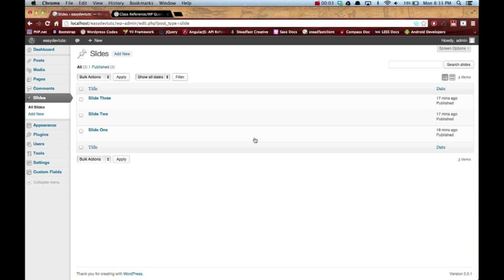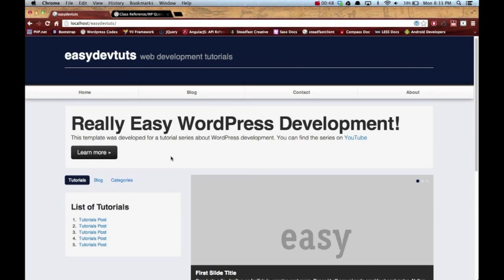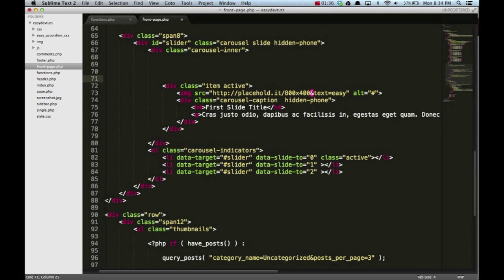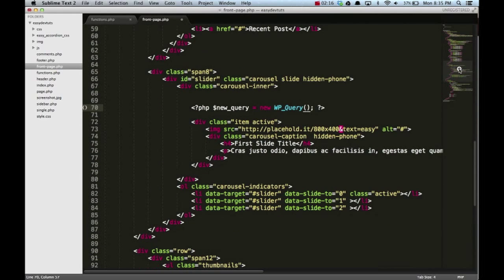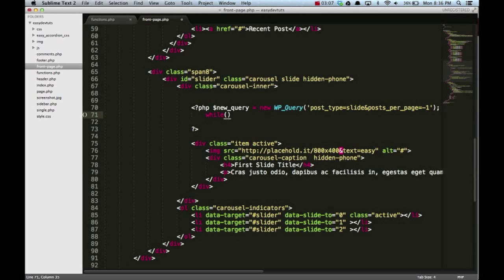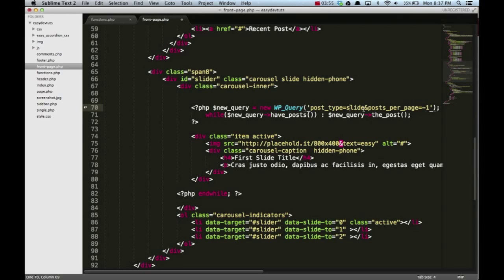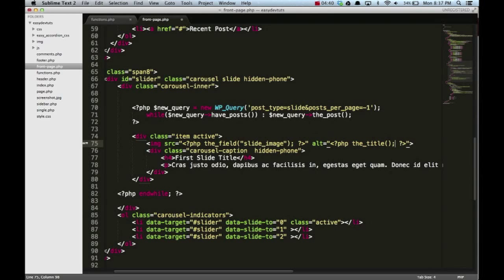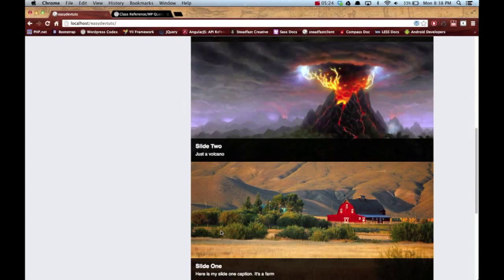WordPress Development Tutorials 21 - Looping Through Custom Post Types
Create a secondary loop on a WordPress page for looping through custom post types.